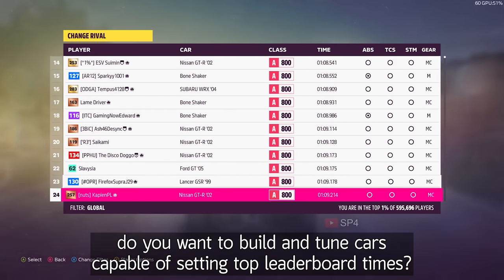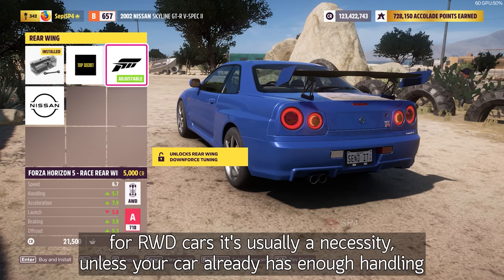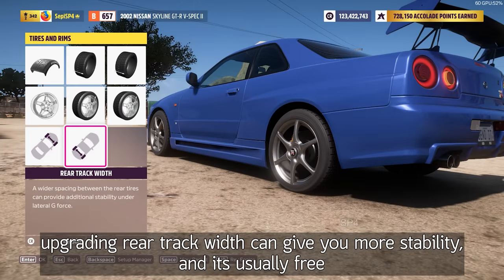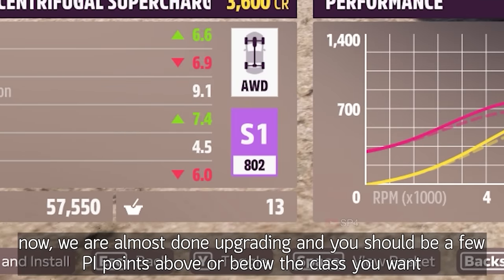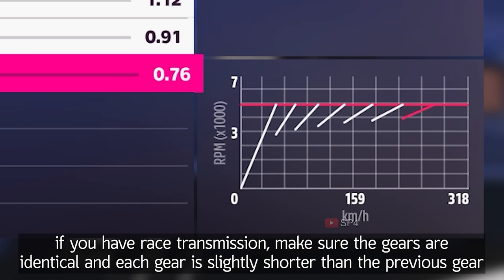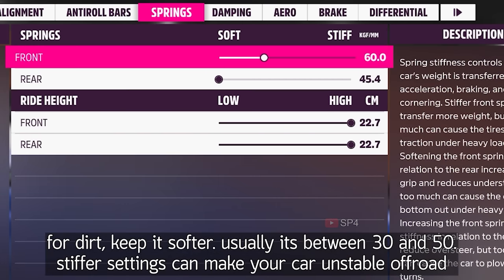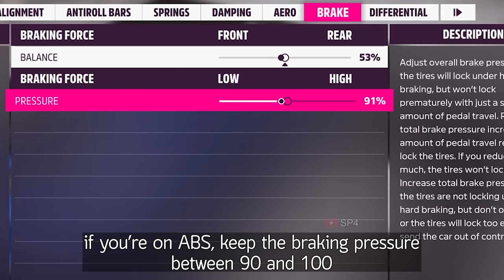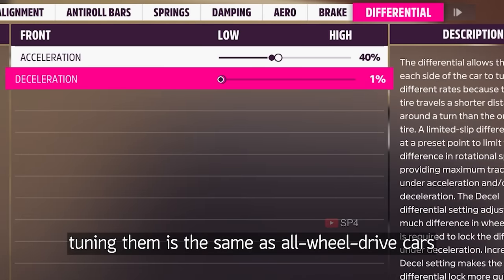Forza Horizon 5 META Tuning Guide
So you want to learn how to tune in Forza Horizon 5? In this short, yet complete tutorial, you will learn all the necessary stuff to make your car as fast as possible.
FH5 tuning is not the same as real life tuning. Some settings look weird, but they work better in Forza. Most of top cars in rivals leaderboards are using similar settings and tuning methods as this video.

0:00 Intro and Performance Index
0:24 Upgrades - Conversion
0:56 Upgrades - Aerodynamics
1:21 Upgrades - Tires
2:19 Upgrades - Drivetrain
2:47 Upgrades - Platform and Handling
3:12 Upgrades - Engine
3:22 Upgrades- Finalizing
3:37 Tuning - Need to Know's
3:58 Tuning - Tires
4:16 Tuning - Gearing
4:34 Tuning - Alignment
4:59 Tuning - Anti-Roll-Bars
5:14 Tuning - Springs
5:43 Tuning - Damping
6:08 Tuning - Aerodynamics
6:26 Tuning - Brakes
6:55 Tuning - Differential
7:53 Outro